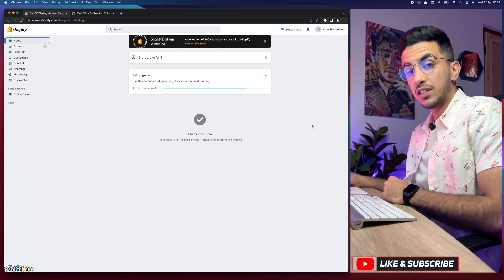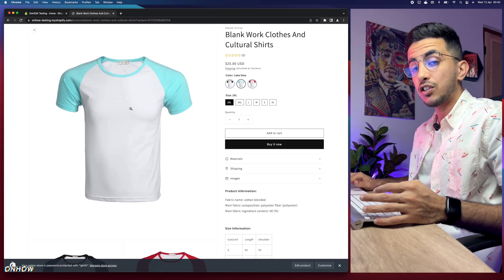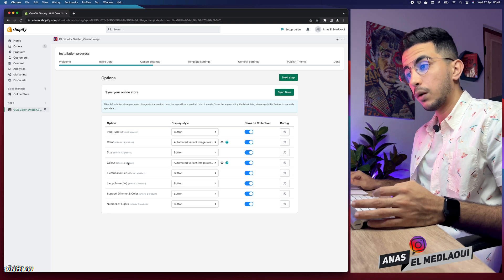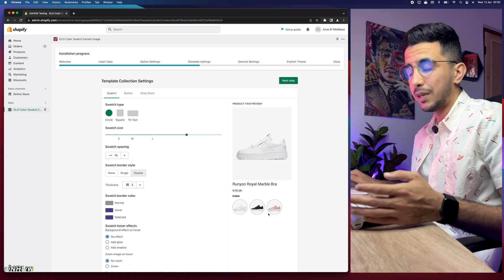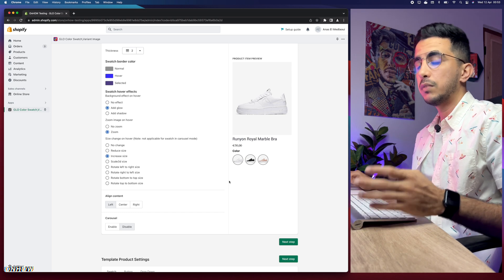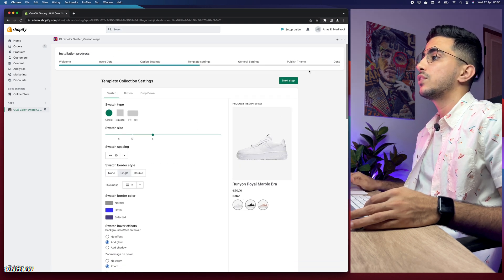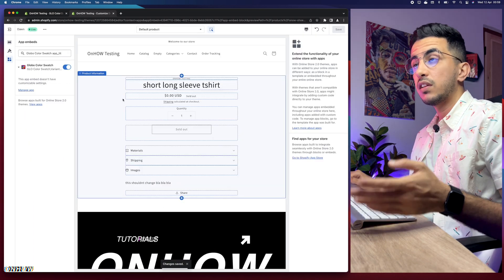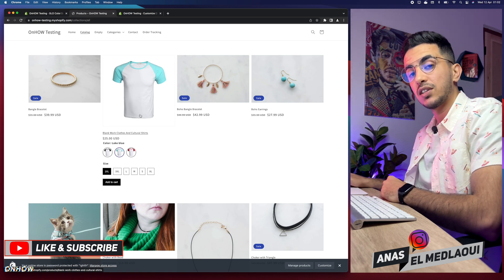How To Add Color Swatches To Shopify Product Page (& Collection Page)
In this tutorial i will show you how to add color swatches to Shopify product page for each variants and collection in dawn theme for free without adding bunch of code to your theme.
Adding color swatches to your Shopify product page is really important because color swatches on product page are an essential part of any Shopify store, allowing customers to quickly and easily identify products in different colors without having to read through lengthy descriptions or scroll through multiple images
Not only do color swatches make it easier for shoppers, but they can also help boost conversions by making it easier for customers to find their desired product on the product page with minimal effort.
When adding a color swatch option on your Shopify product and collection page, you should consider how the customer will be able access this information as well as how easy it is for them navigate between different options once they’ve selected one, So to add the color swatches make sure you do know each product variant you have and each color that way you will setup the color swatch accurately on Shopify product page as well as collection page.